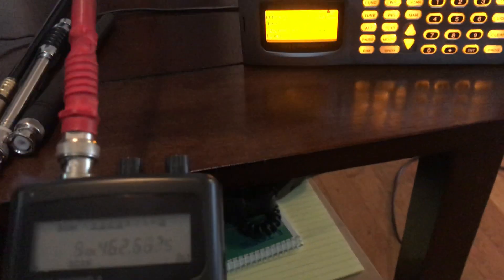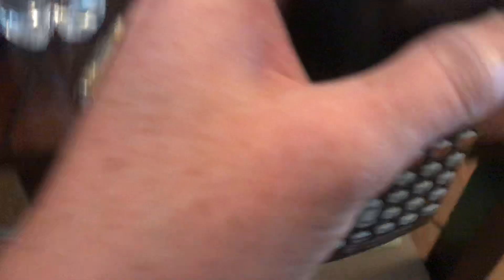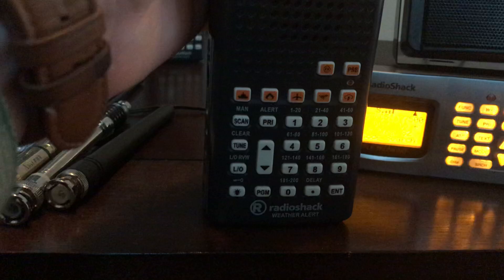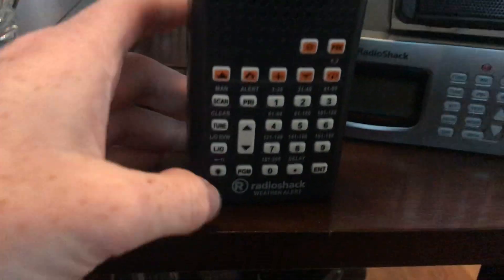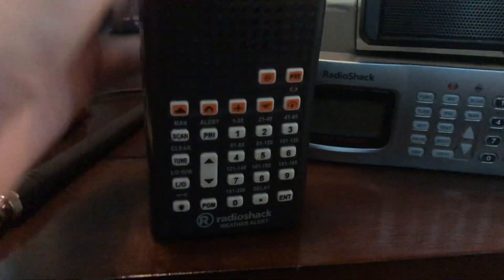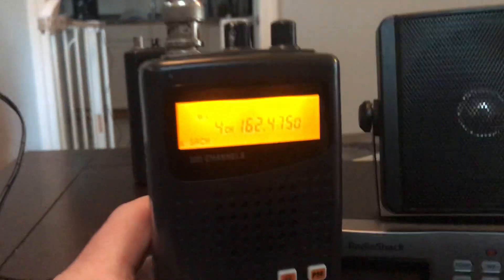RH770 Telescopic Antenna - RadioShack 20-006 Center-Loaded Scanner Ham BNC Antenna Copy or Clone?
HYS RH770 RH-770 TWAYRADIO H770 RH770 BNC telescoping Antenna with loading coil in the middle just like the RadioShack center-loaded scanner ham radio antenna 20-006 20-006A 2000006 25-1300 MHz RX...130-525 MHz TX (as a 1/4 wave antenna) 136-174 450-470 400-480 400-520 VHF UHF scanner antennas BNC connector 50” very long telescopic BNC scanner ham radio two way radio antenna flexible base - this also appears to be a copy of the Smiley Antenna Super Stik Super Stick Antenna or 5/8 wave telescopic antennas...also OPEK Super Antenna VHF handheld antenna 136-174 MHx 144 MHz 2 meter HT antenna adjustable frequency.

Receivers scanners

Test QSO on 2m simplex frequency 146.445 MHz RadioShack Radio Shack Pro-163 Pro-82 Pro-79 Pro-404 Pro-649 (PSR 100) VHF/UHF handheld scanner Pro-89 Pro-95 Pro-96 Pro-2096 Pro-2067 Pro-2006 Pro-2005 Pro-135 GRE GRECOM PSR-100 PSR-200 PSR-310 Whistler WS1010 WS1010WA WS1010W GRE manufactured scanner Uniden Pro-83 BC125AT